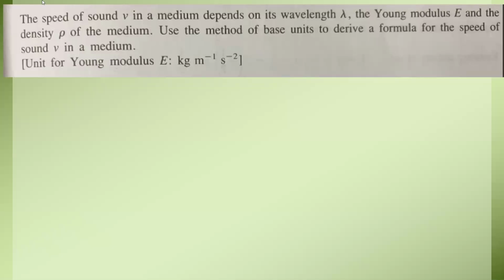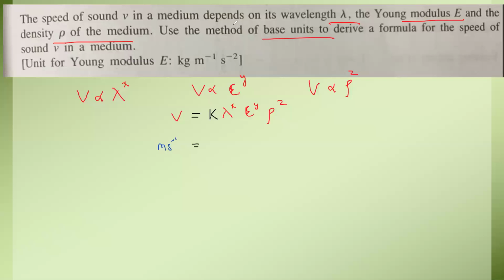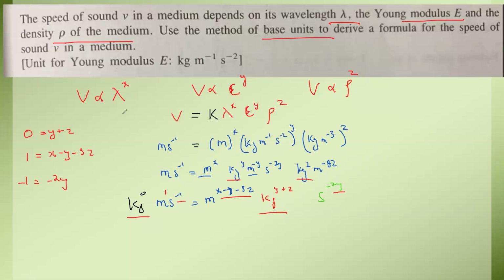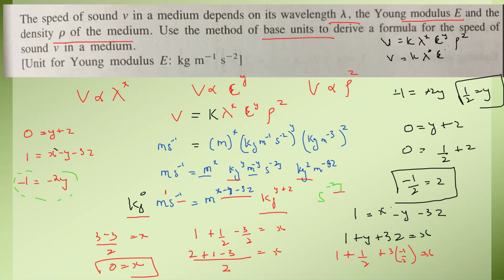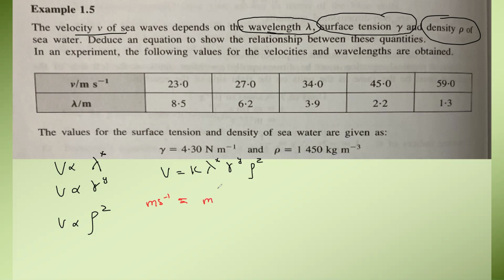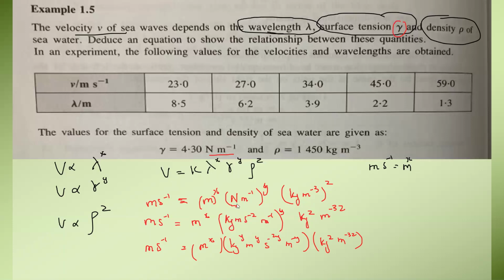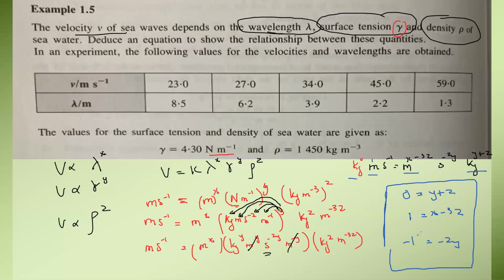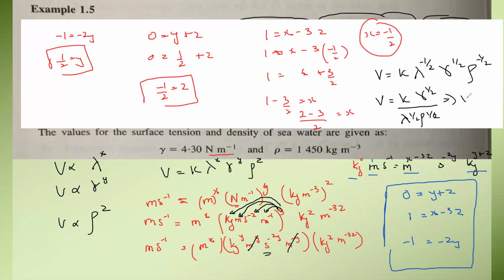Deriving Equation and Relation A Levels Physics Lecture 10